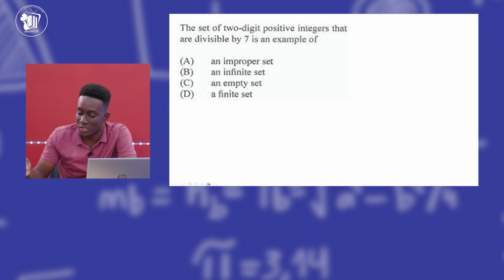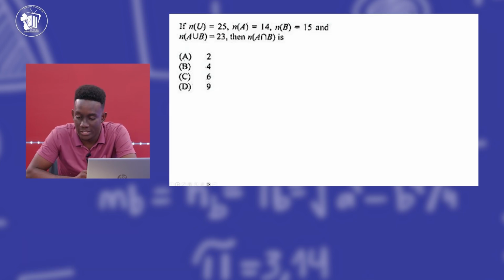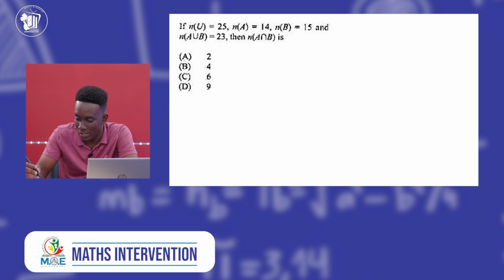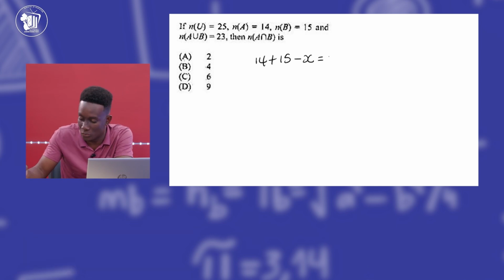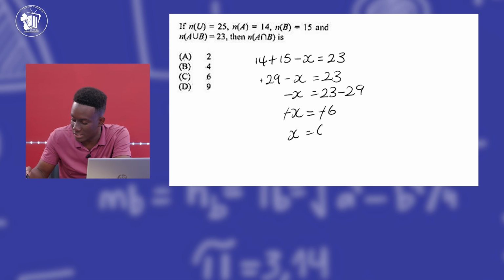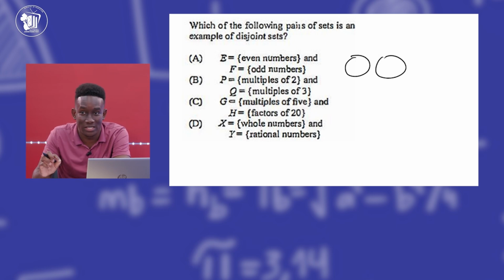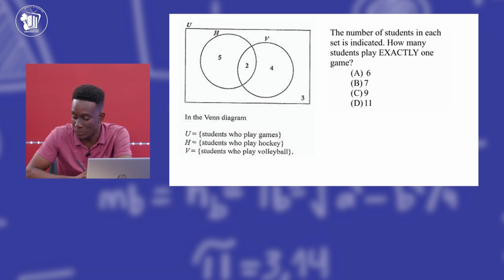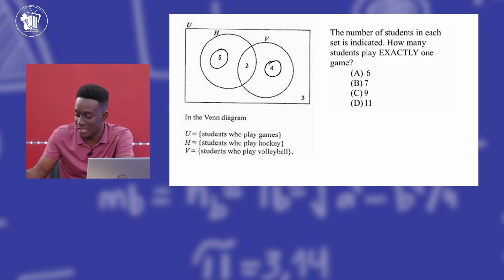Computation part 5 - CSEC MCQ